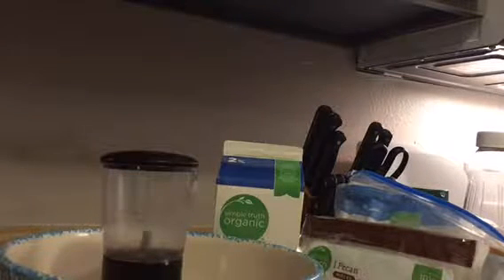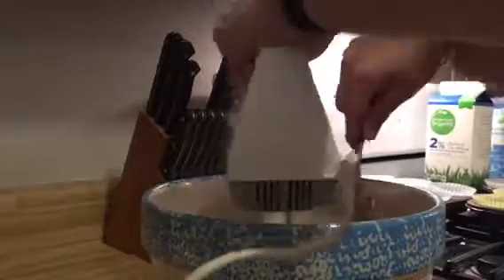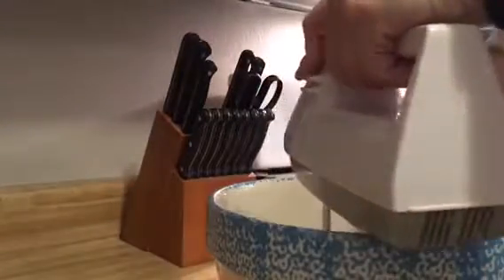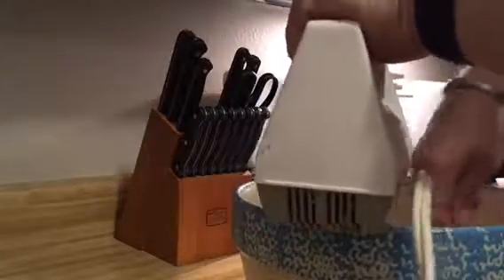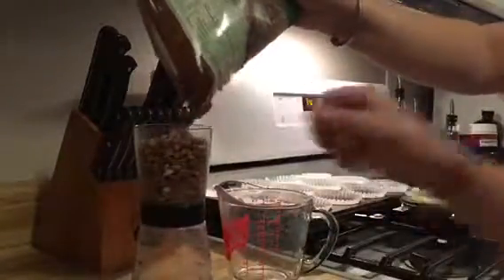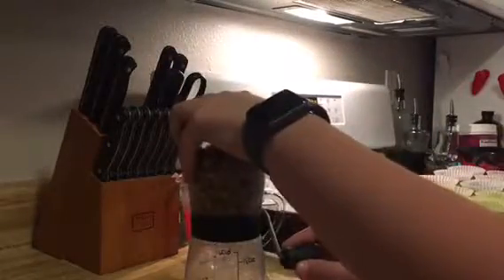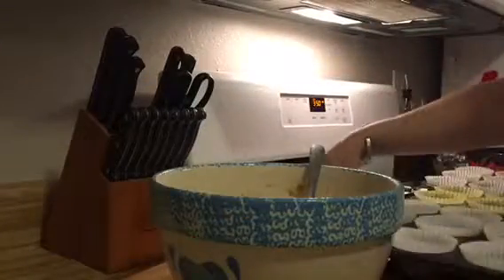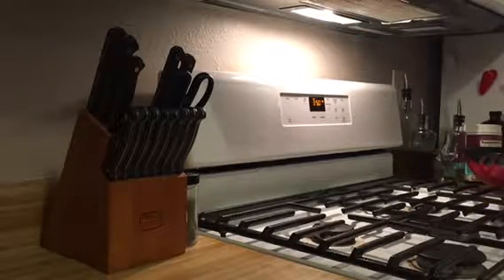Baking With My Mom! Part 1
Today I am going to be cooking with my mom! I had to break this video into two parts because I couldn’t upload it all at once because it was too long. I will link part two in the comment section so go check that out.